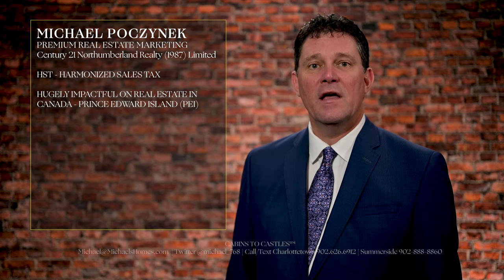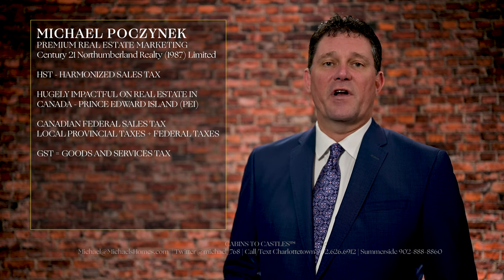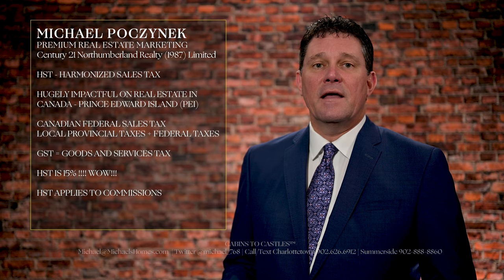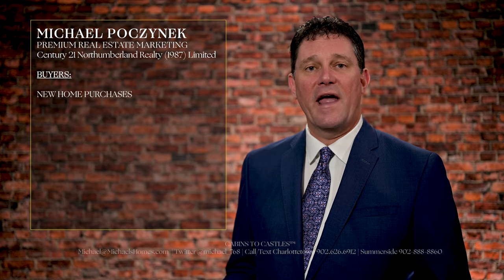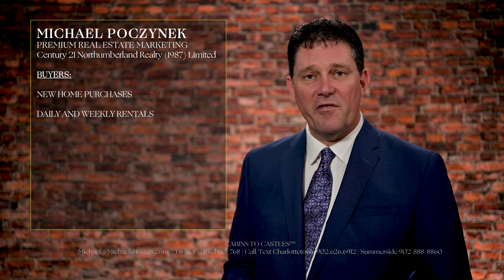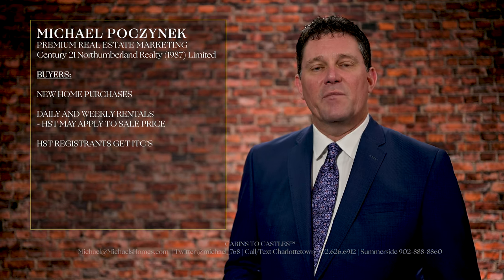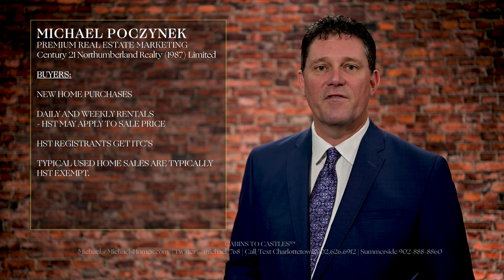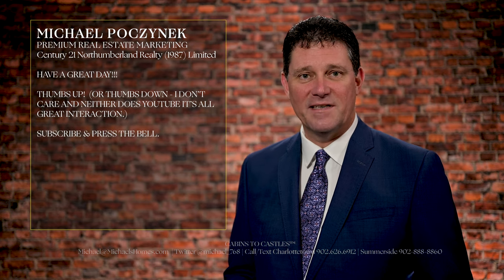Prince Edward Island Real Estate (GST) HST on commissions, sales and new home purchases